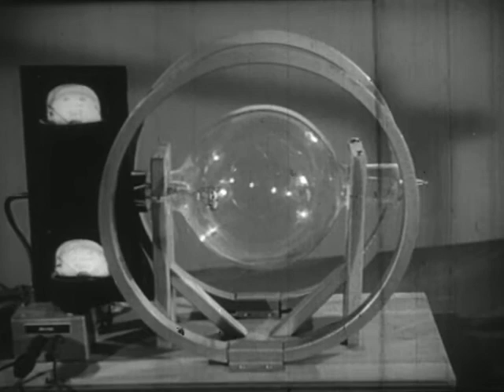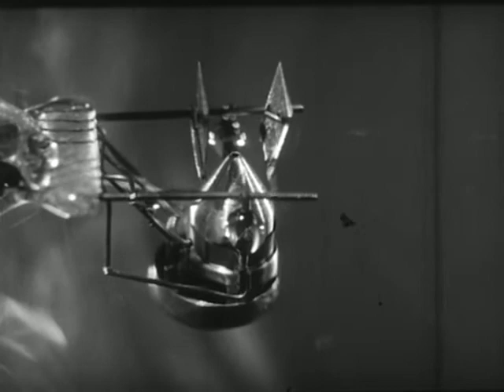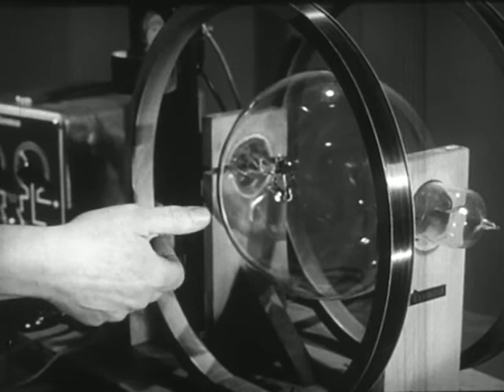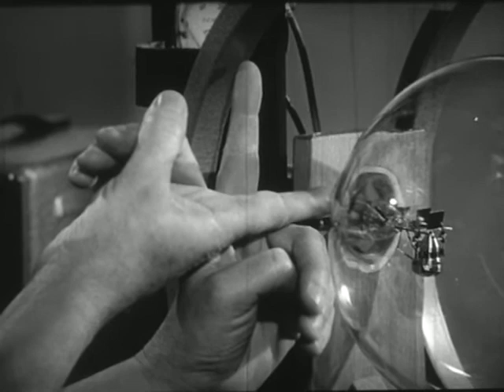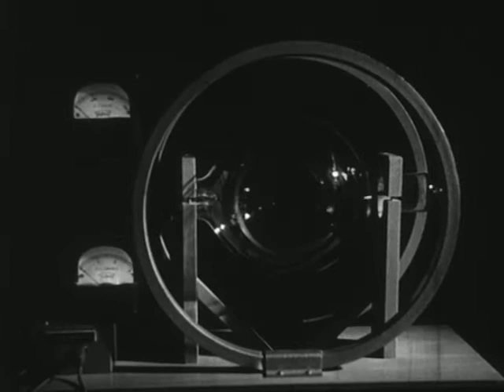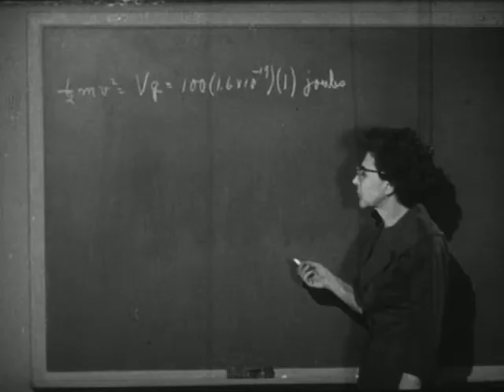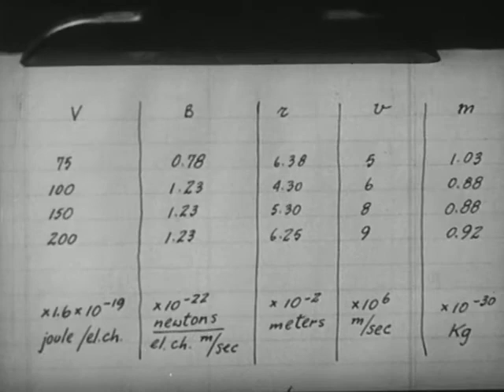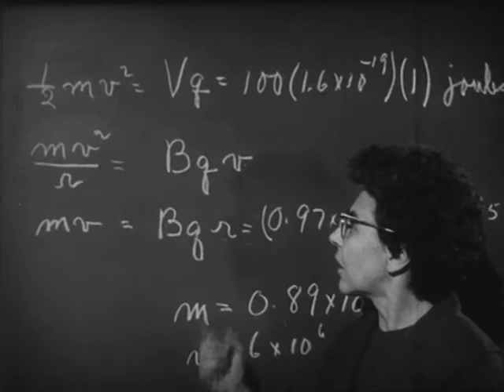Physics - Electrons In A Uniform Magnetic Field (Hollins College) PSSC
Electrons In A Uniform Magnetic Field by Physical Science Study Committee (PSSC)

In this film Professor Dorothy Montgomery determines the mass of the electron by using a Leybold tube to measure the curvature of the path of the electrons in a magnetic field.